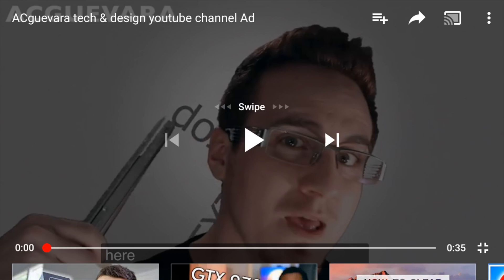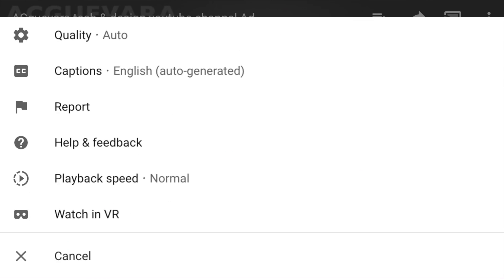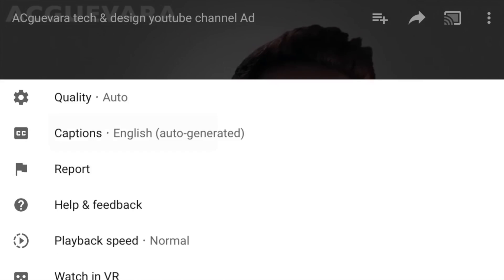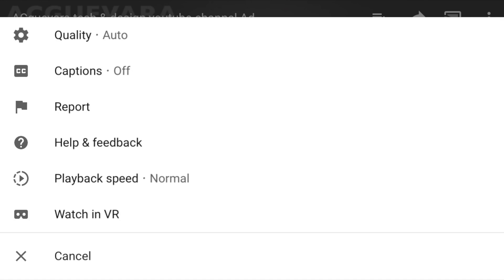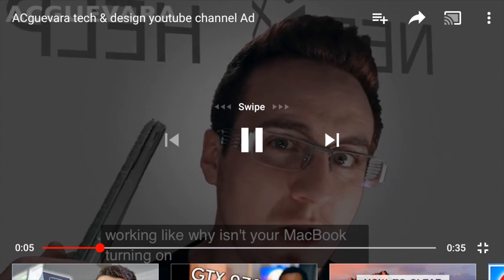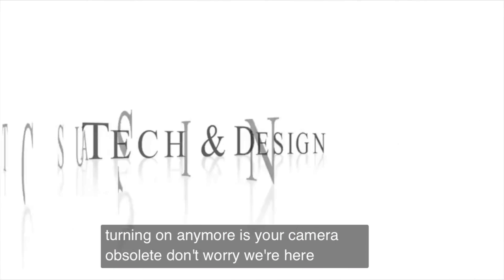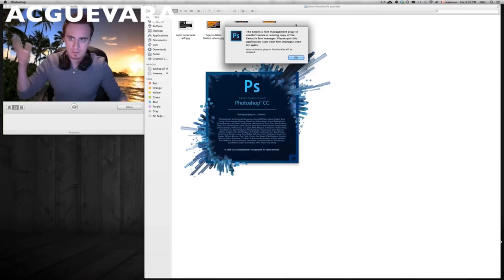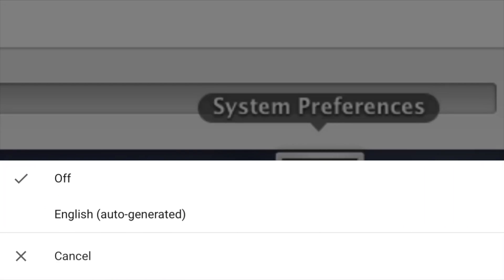How to Turn On/Off Subtitles in Youtube app - iPhone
Closed Captioning Enable/Disable in any YouTube video - iPhone YouTube app tutorial